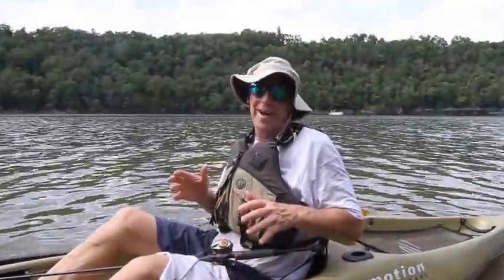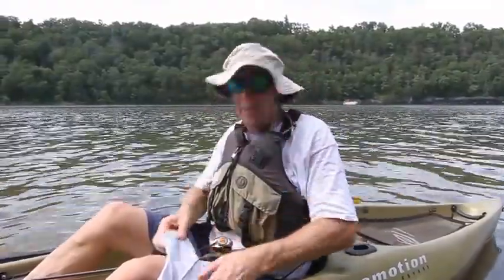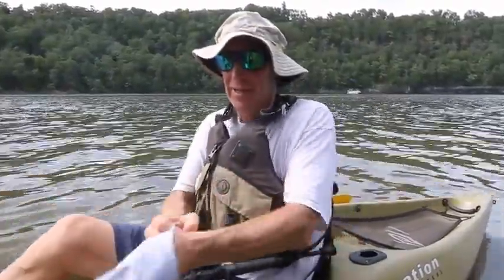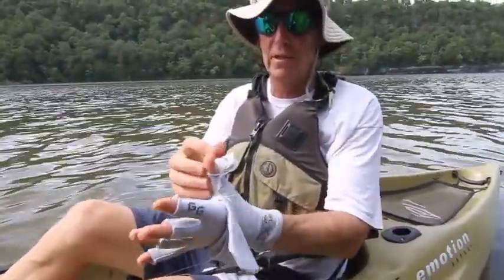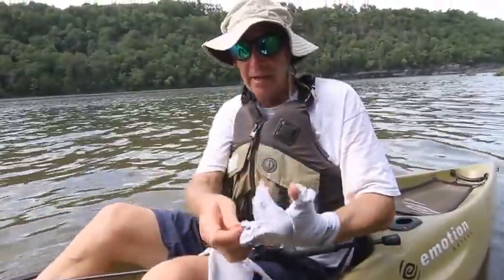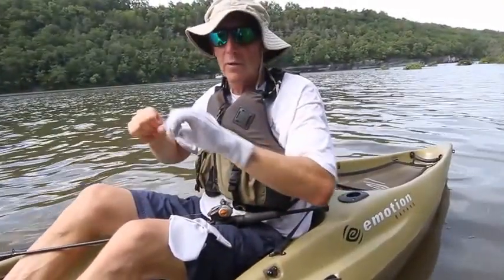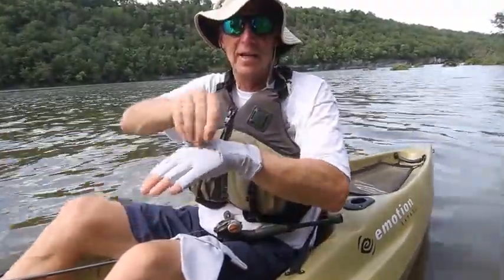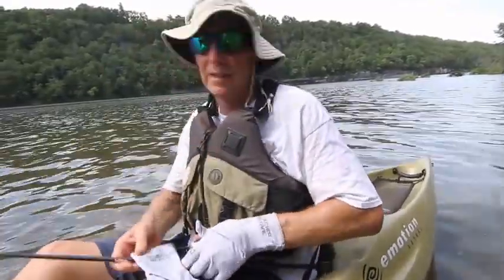On The Water With Abaco Bay Flip Mitt by Glacier Glove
Brad Wiegmann goes on the water testing out the new Abaco Bay Flip Mitt sun glove by Glacier Glove that feature 50+UPF sun protection, lightweight breathable material, quick dry, hidden mitt pocket, several sizes and flip mitt design.